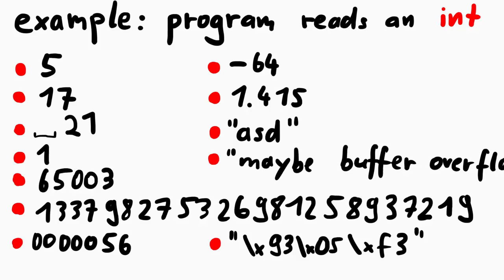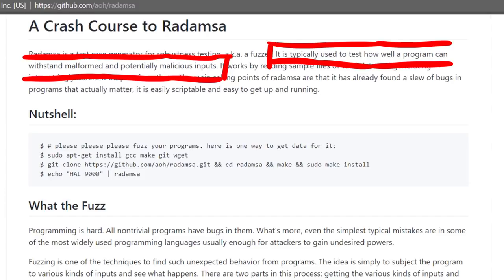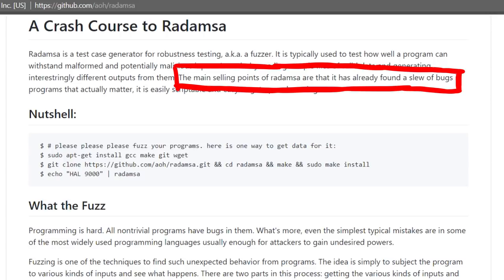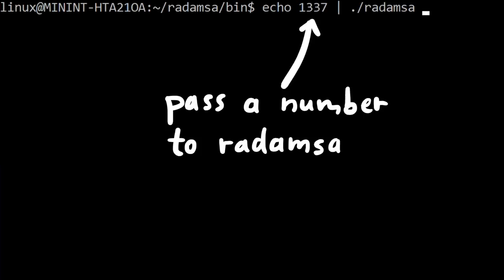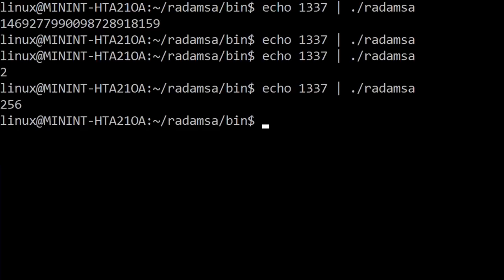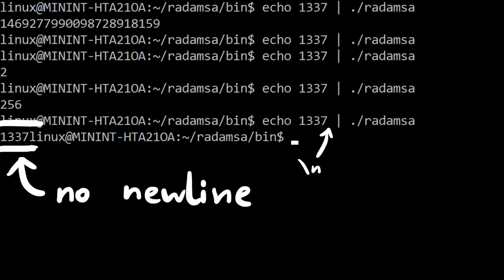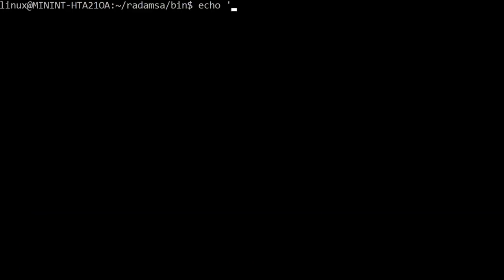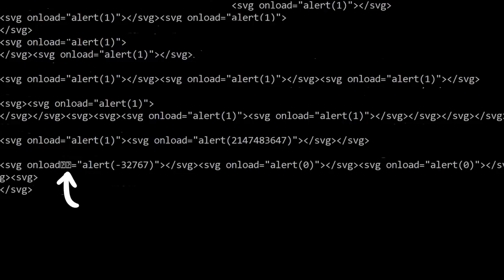Fuzzing with radamsa - Short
Radamsa is a test case generator for robustness testing, a.k.a. a fuzzer. And it does it super well. Perfect for rapid prototyping.

-=[ ❤️ Support ]=-

-=[ 🐕 Social ]=-

-=[ 📄 P.S. ]=-